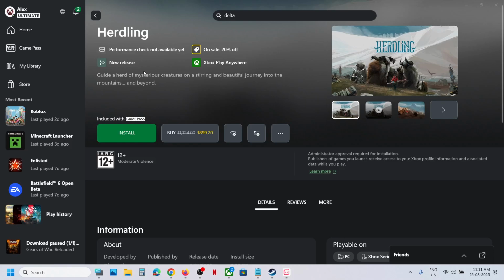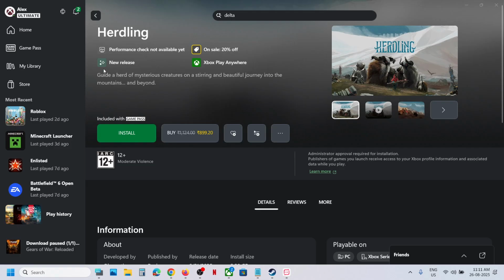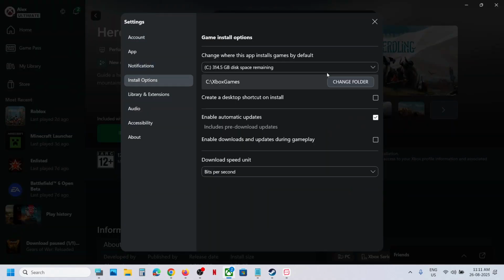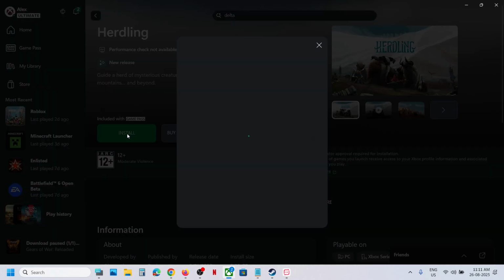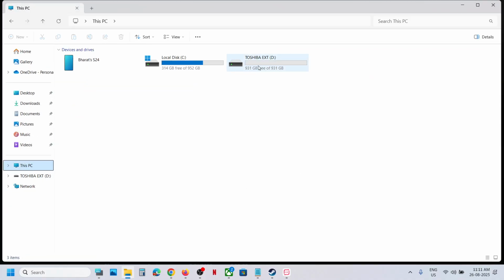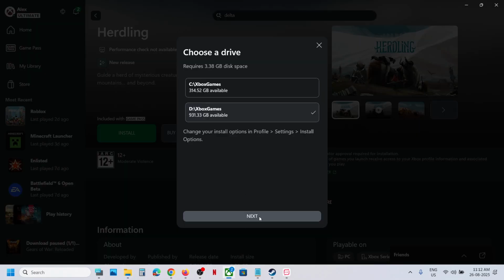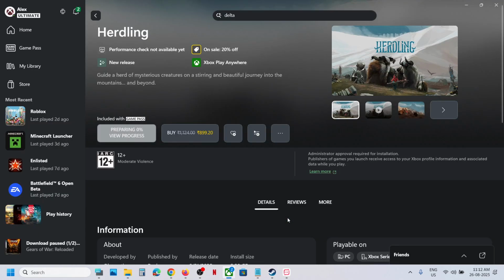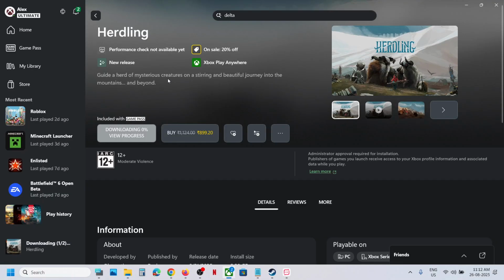How To Install Game Pass Games To D Drive/Different Drive/External Drive On Xbox App On PC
How To Install Game Pass Games To D Drive On Xbox App On PC, How To Install Game Pass Games To Different Drive On Xbox App On PC, How To Install Game Pass Games To External Drive On Xbox App On PC